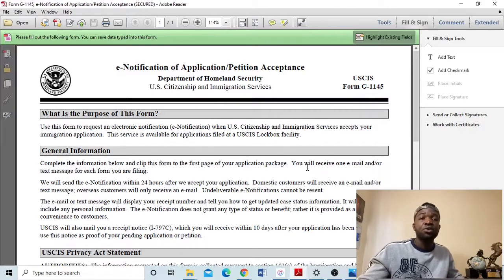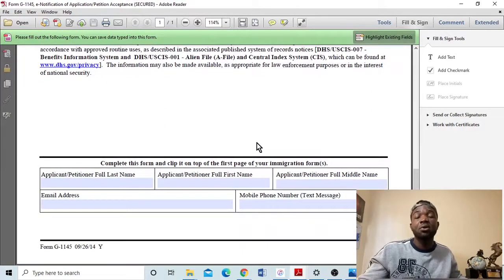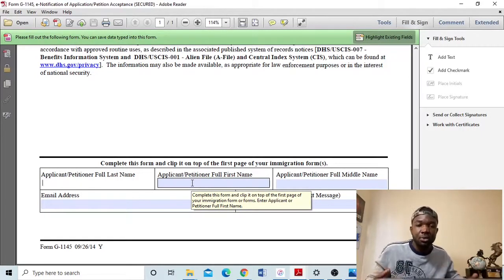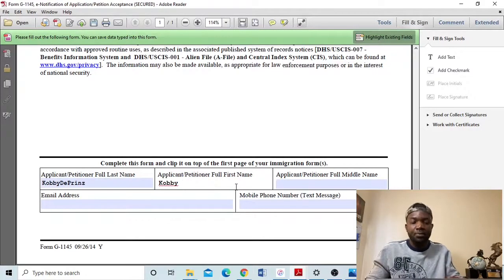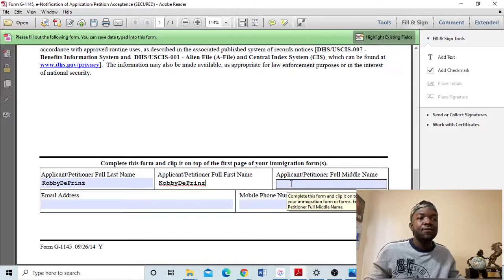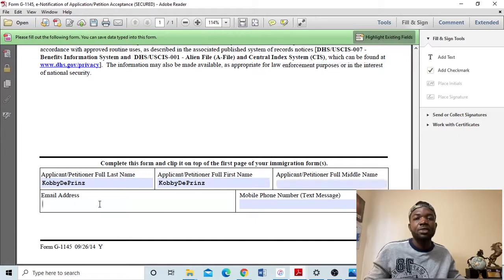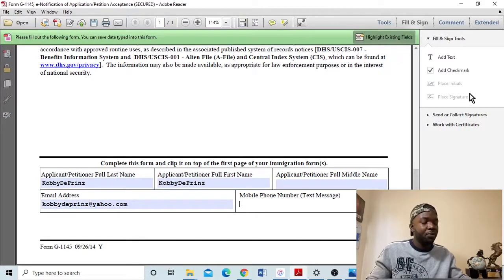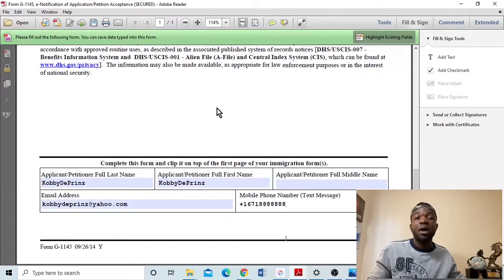How to fill out form G-1145 in 3 minutes I USCIS case e-notification form I 2021 tutorial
In addition to filing form I-130 to petition for your relative abroad, you can add form G-1145 e-Notification of Application/ Petition Acceptance to get email updates on your case. Enjoy this short video.